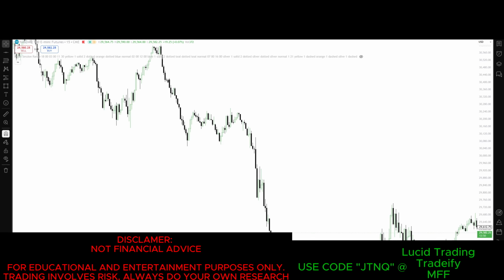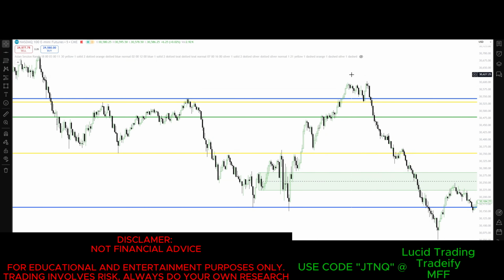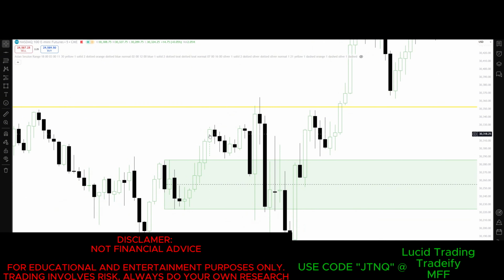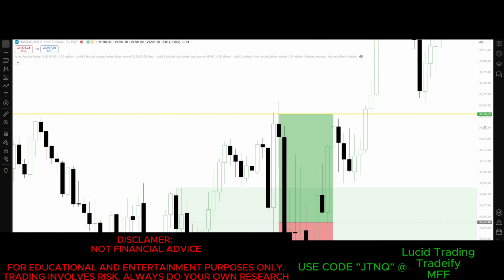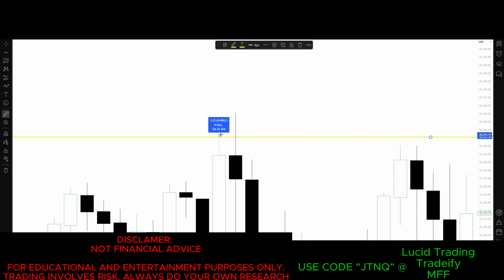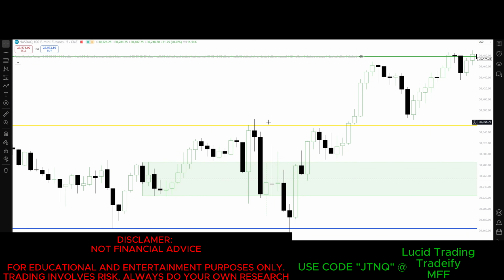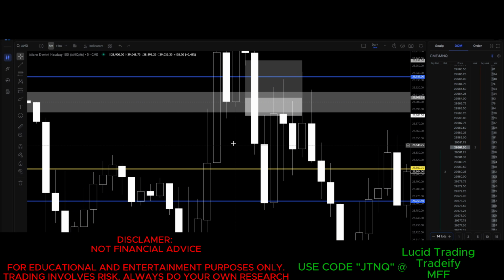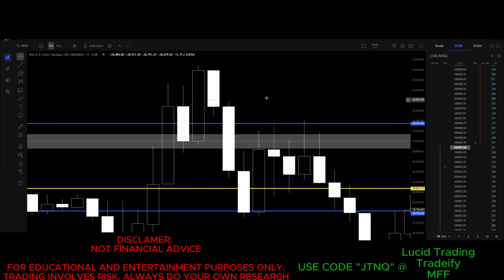Stop Over Complicating Trading | 8 AM ORB Strategy + Trade Recap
In today's video I break down my complete 8 AM ORB (Opening Range Breakout) strategy step by step and show a real trade recap from start to finish.

This is the same simple strategy I use every day to find high-probability setups on NQ. No complicated indicators, no guessing, just price action, confirmations, and risk management.

What you'll learn:
• How I mark my 8 AM ORB zone
• When I look for longs and shorts
• My confirmation rules
• Entry, stop loss, and take profit placement
• Real trade recap and analysis

This content is for educational and entertainment purposes only. Trading involves substantial risk and is not suitable for every investor. Always do your own research and manage your risk.